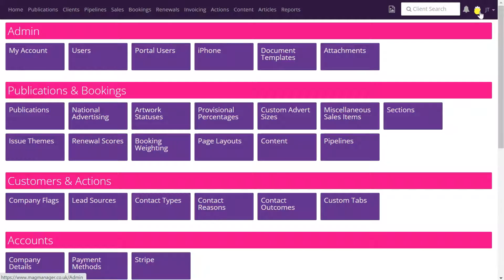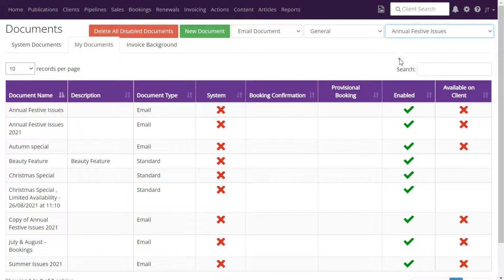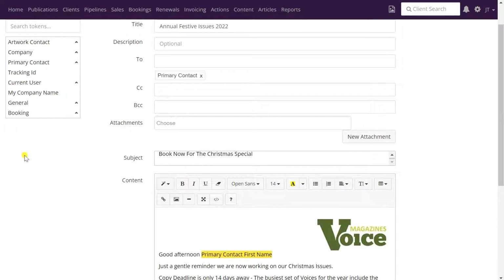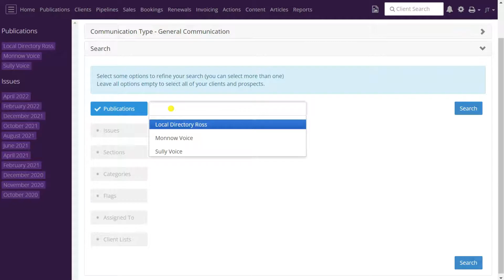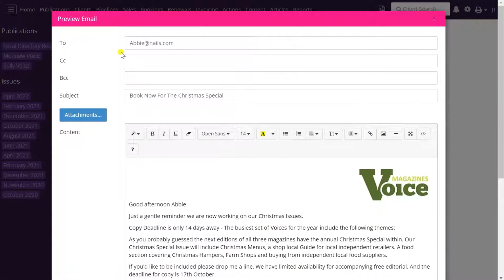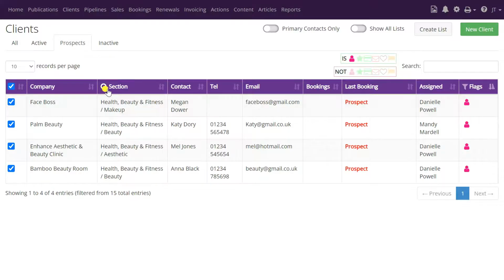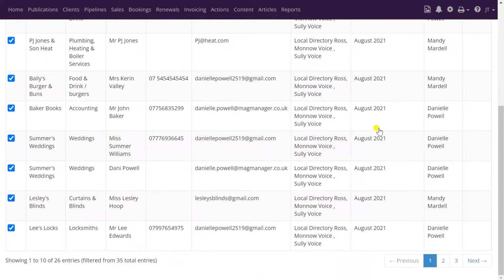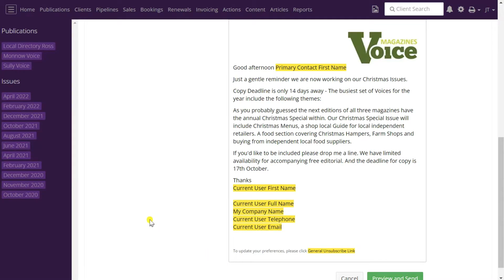MagManager Expert Session - 28th Oct 21 - Setting Up Mailshots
This video covers setting up mailshots including:
Setting up the client portal
Creating a new mailshot
Searching for clients and creating your own client list to send the mailshot to.